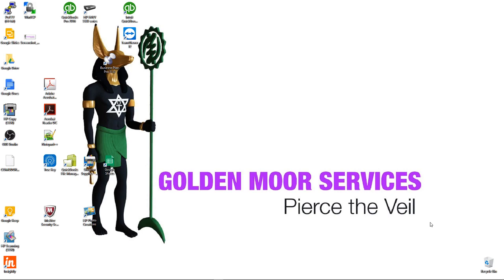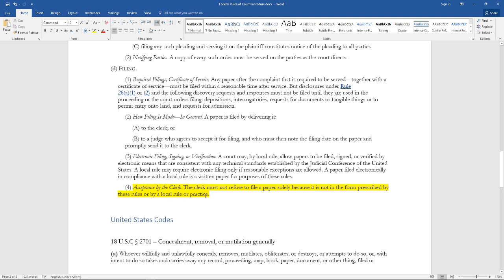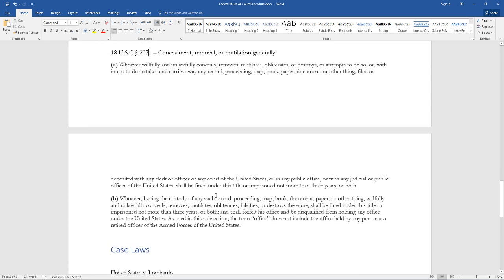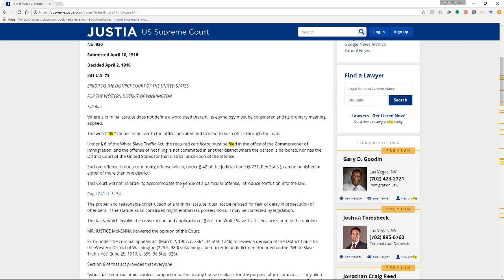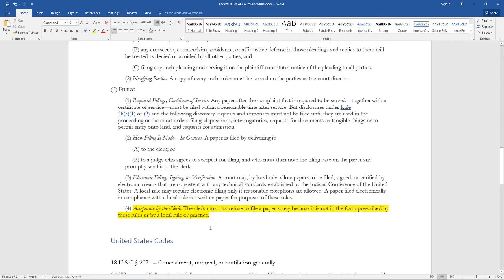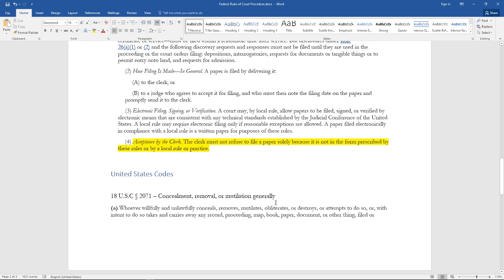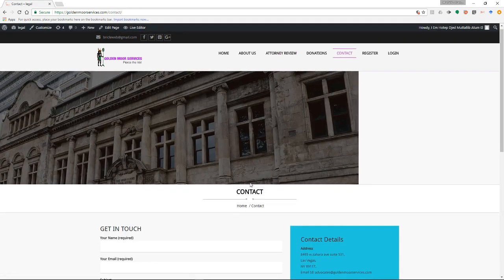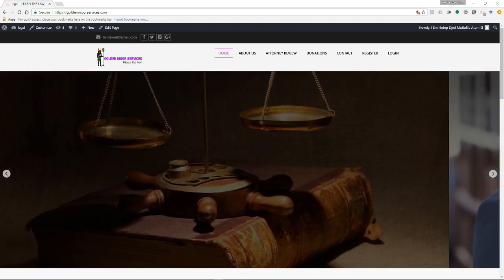The United Nuwabian Nation Of Moors - Child Support Courts not accepting documents